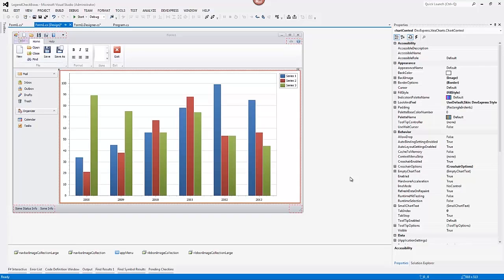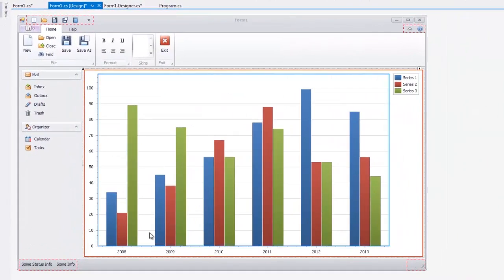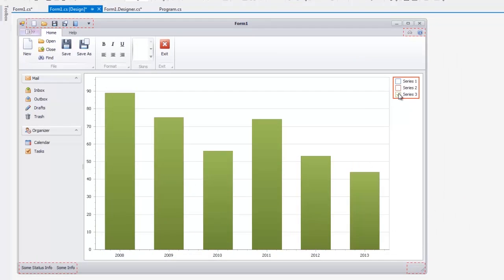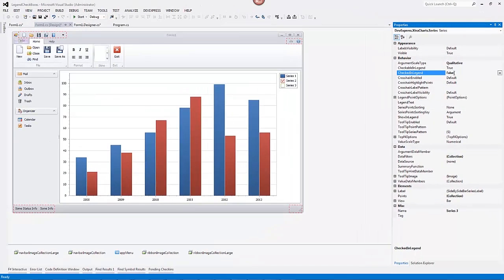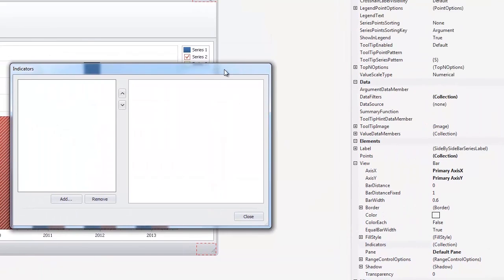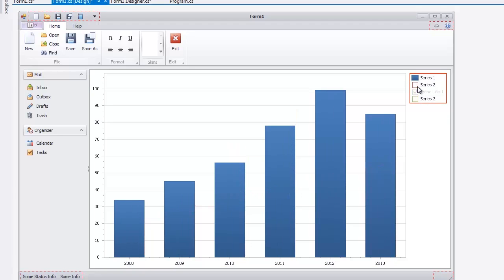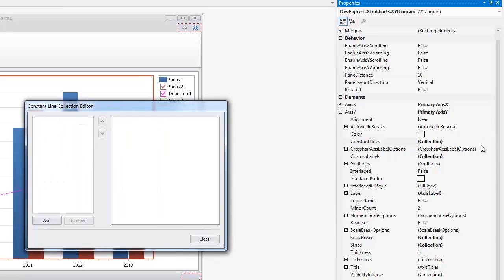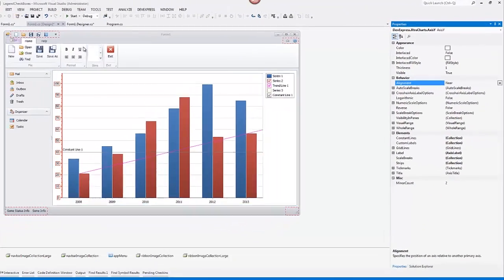DevExpress WinForms: Adding Check Box Legends For Charts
Legend check boxes can be displayed within the legend to toggle the visibility of different chart elements such as series, constant lines, indicators and strips. Legend check boxes appear in place of legend markers when these markers are disabled.  This video shows you how to include Check boxes inside Chart Legends.  The video demonstrates on the WinForms platform, but you can do the same across all platforms.